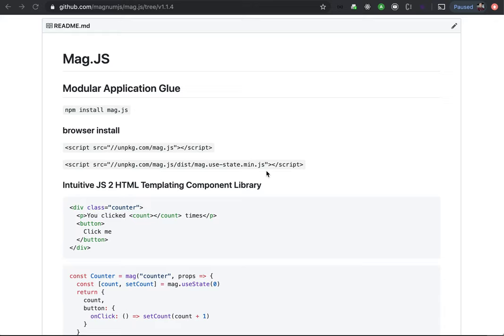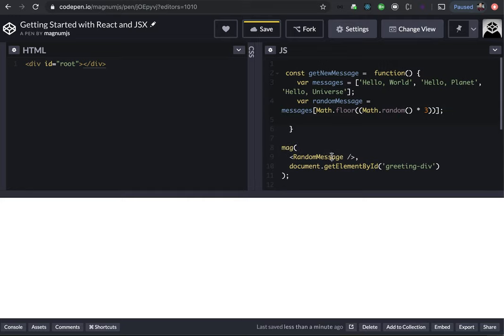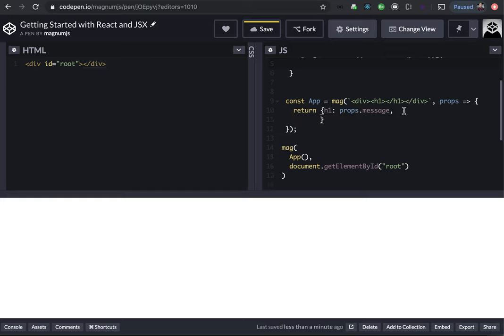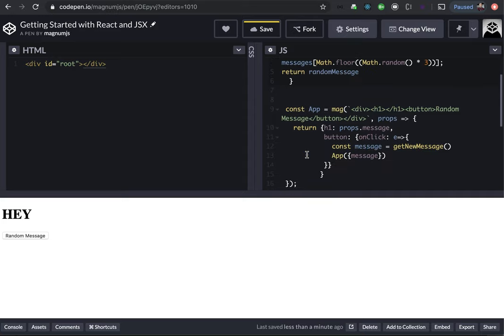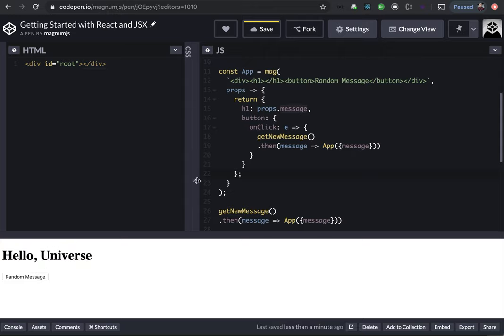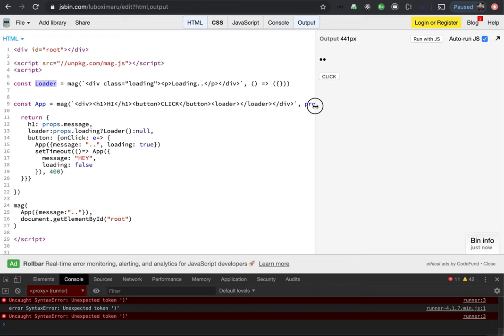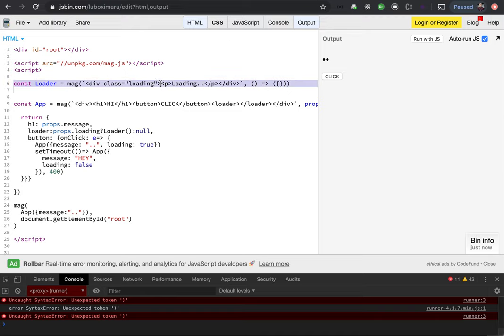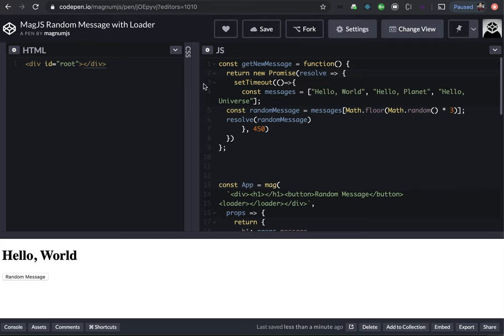MagJS - Random Message Async Component and Loader Sub Component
How to create a simple Async Service and Loading Comps